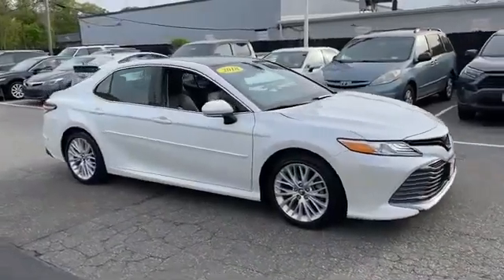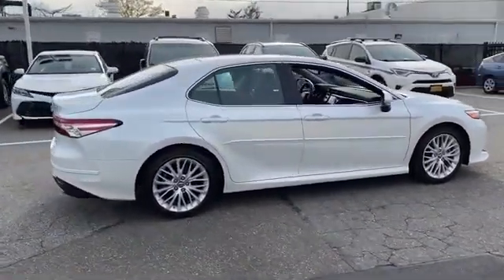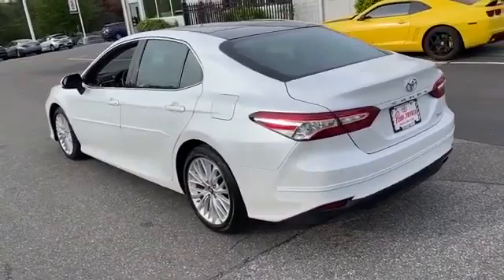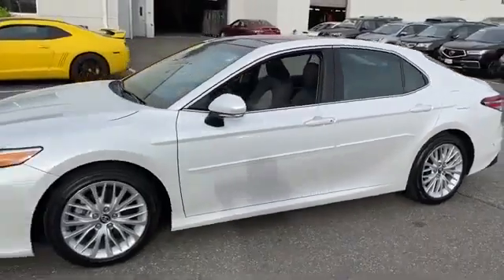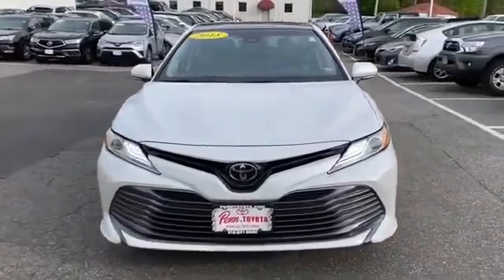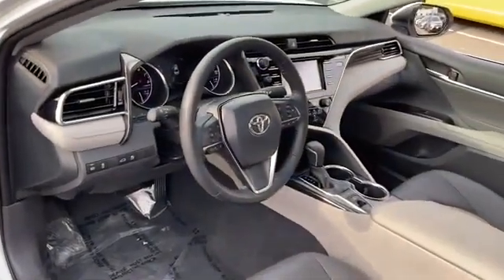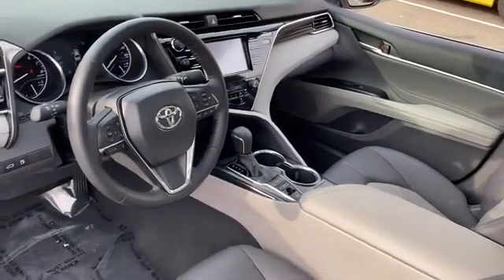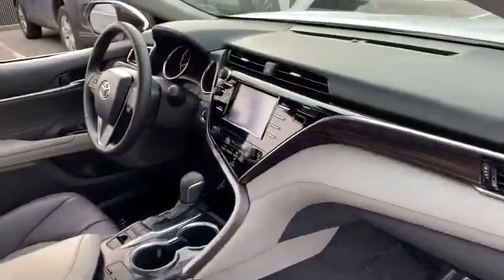Used 2018 Toyota Camry XLE 4T1B11HK6JU128606 Greenvale, Westbury, Roslyn, East Hills, Long Island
2018 Toyota Camry XLE 4T1B11HK6JU128606 Video

This 2018 Toyota Camry XLE 4T1B11HK6JU128606 is full of phenomenal features such as: